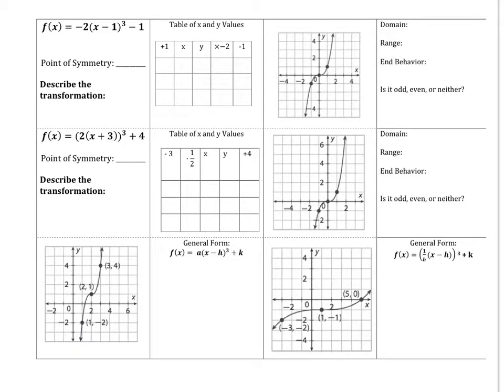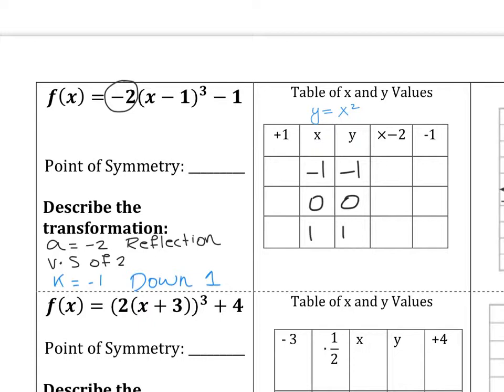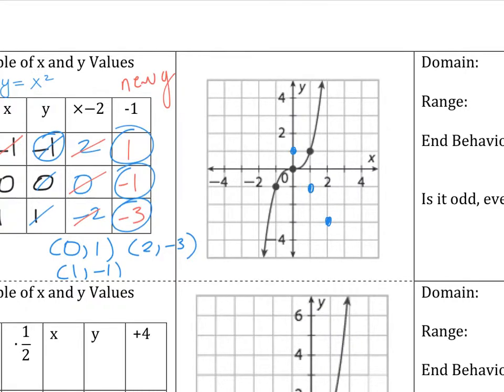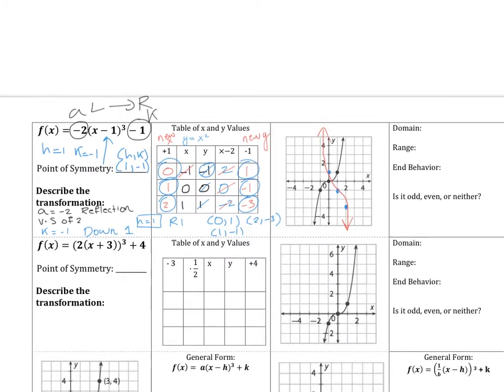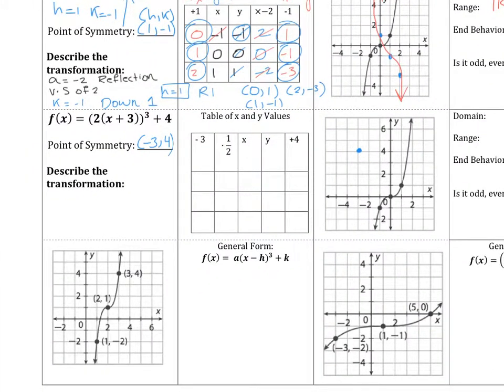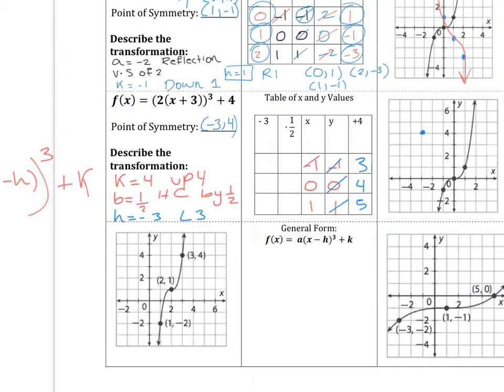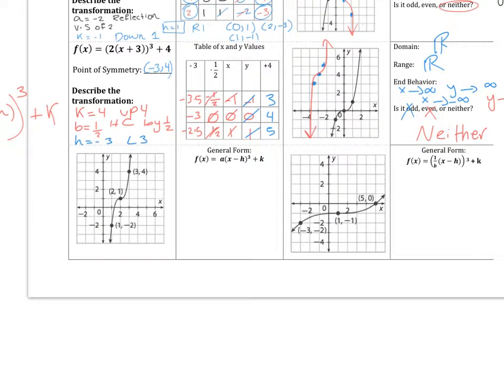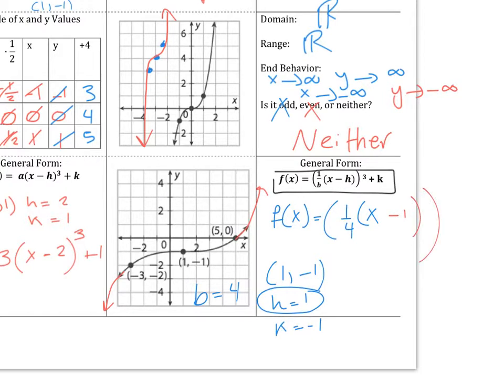4.1Part2 PreAP Video